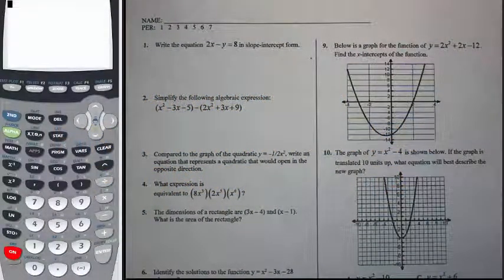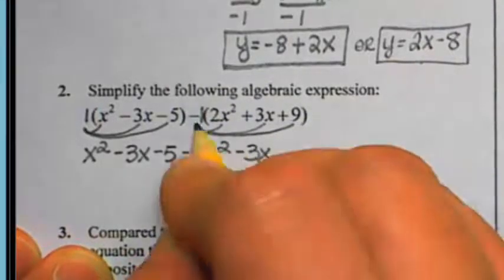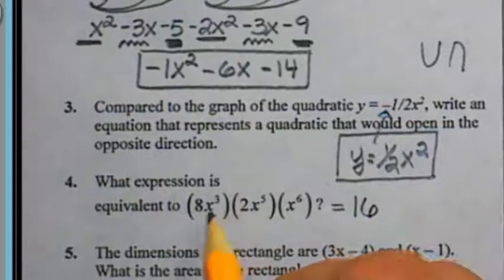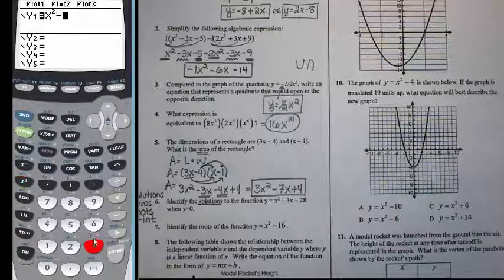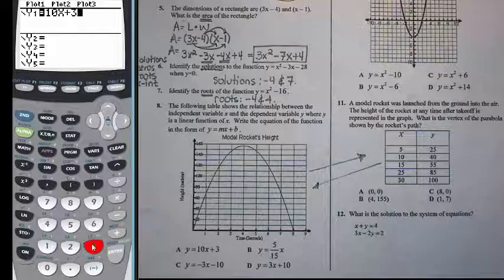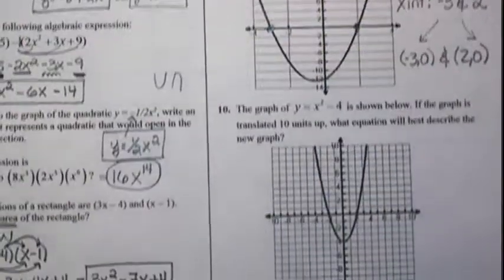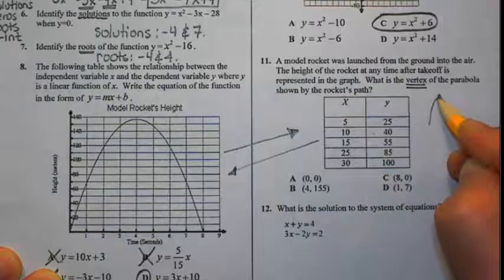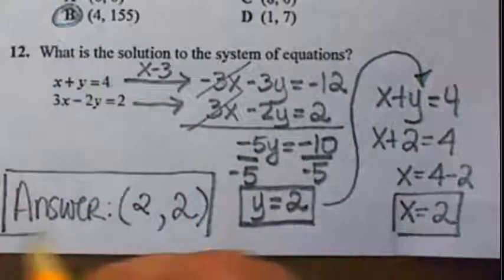FINAL EXAM REVIEW 1 - 12